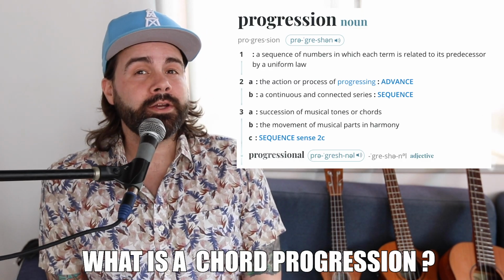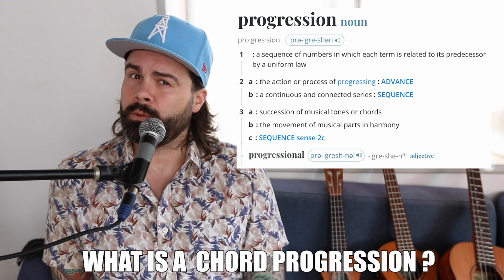A Complete Breakdown of Chord Progressions for Ukulele Players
When you see C-Em-G-Am it just looks like four chords... but you would be amazed at everything those four chords are telling you if you dig a little deeper and listen a little closer.

This lesson is a complete breakdown of chord progressions, what they are, how to identify them, using them for ear training, how to apply roman numerals to the the progression and how to transpose them to a key that is better suited for your vocal range and your strengths as a singer. All the information is extremely valuable to you, the Ukulele player, for many reasons. Chord progressions can unlock so many secrets of a song once you know how they work and what they are trying to tell you. They can tell you the key of the song, what scale you would use to play a solo with, what notes you would use to create a melody, it can tell you if the song is easy for you to song or note, it can also give you the information you need to move a chords to any key that you want, making it easier for you sing or easier to create an instrumental version of the song. You can seriously learn a lot about a song with just the chord progression! So today I am going to show you what exactly that it is, and how to do so.